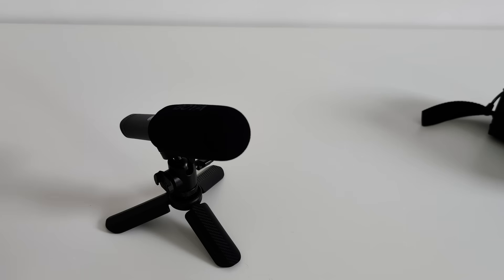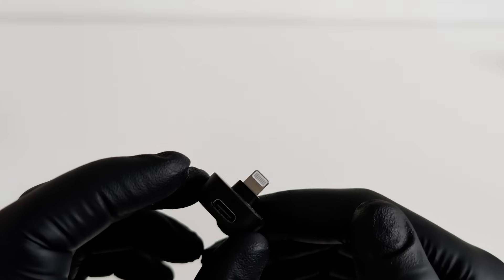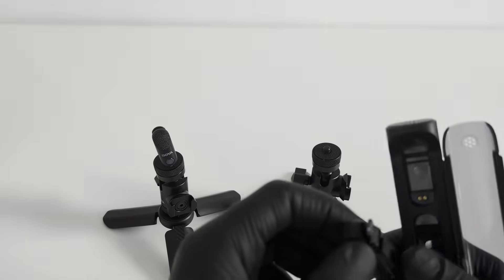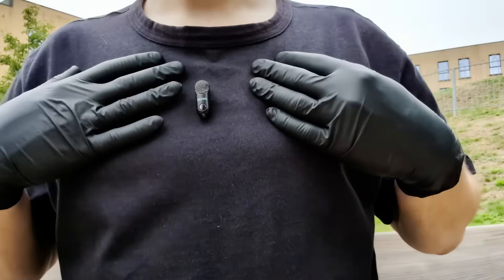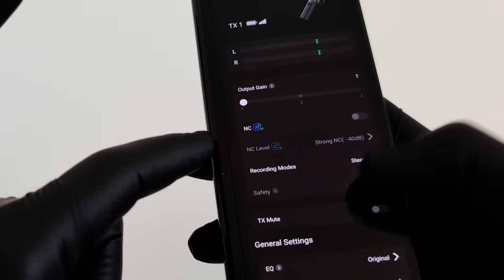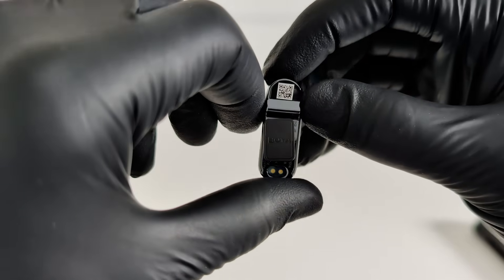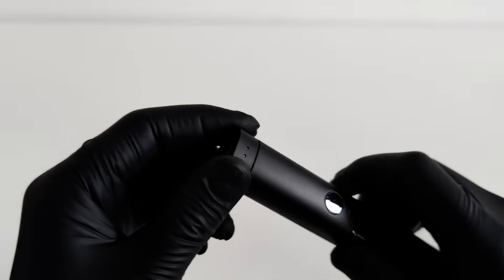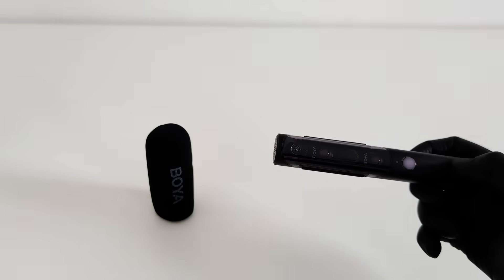BOYA Magic Review: Is This The ONLY Mic You'll Ever Need?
Meet the BOYA Magic @BOYA-audio  - the world's first transformable AI-powered mini microphone that's about to change everything! 🎙️

In this comprehensive review, I test all four forms of this incredible system:
✅ Clip-on mode (only 7g!)
✅ Handheld interview mode
✅ Desktop broadcast setup

The AI noise cancellation is absolutely mind-blowing, and the marker-sized portability means you can carry a full audio studio in your pocket. I put it through real-world tests including noisy street recordings to show you exactly what this transformable mic can do.

⏰ Perfect for:
Content creators, podcasters, streamers, interviewers, online educators, and anyone who needs professional audio on the go.

The Safety Track feature alone could save your most important recordings, and the BOYA Central app gives you full professional control over your sound.

Is this really the only mic you'll ever need? Watch to find out!